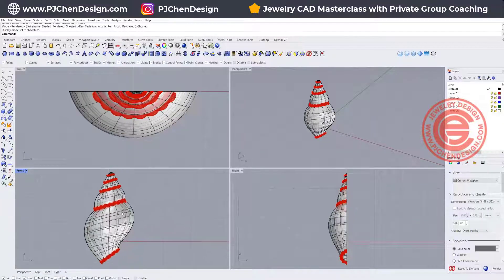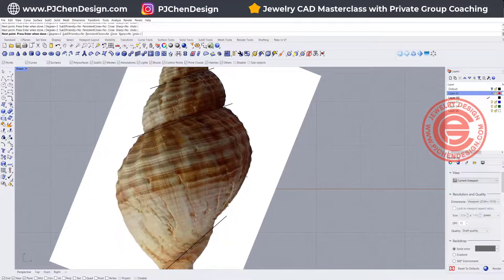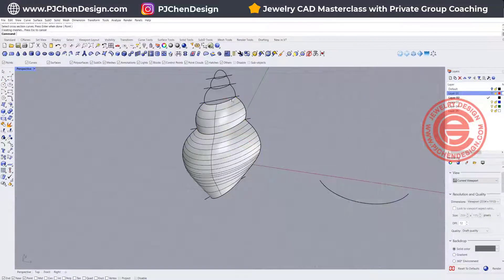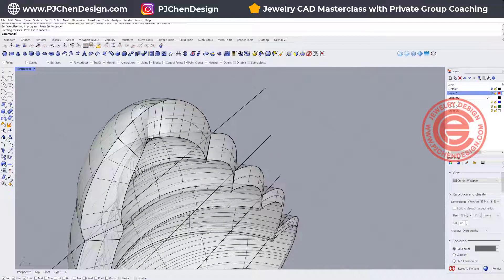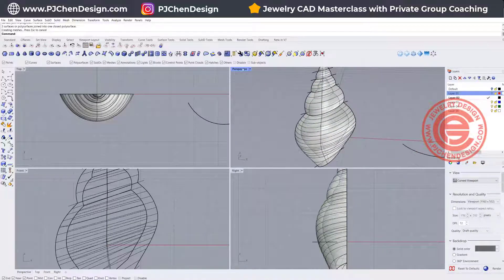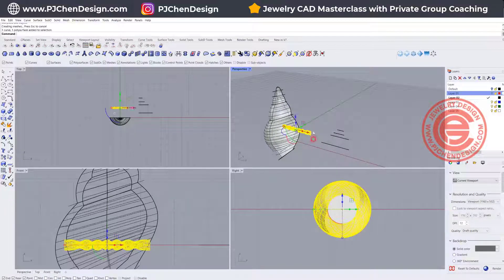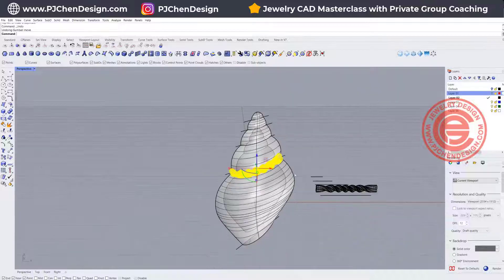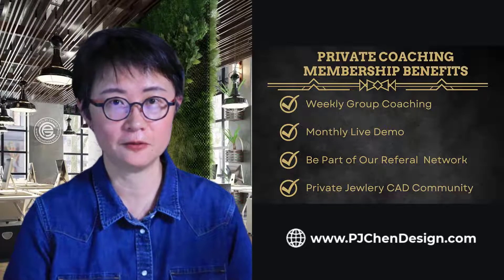Creating Organic Seashell Shapes: Jewelry 3D Modeling Tutorial with Rhino 3D #488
Learn how to create stunning organic seashell shapes in this jewelry 3D modeling tutorial using Rhino 3D! 🌊 Perfect for CAD designers, this step-by-step guide will help you bring natural elegance to your jewelry designs. Dive in and start crafting unique, nature-inspired pieces today!